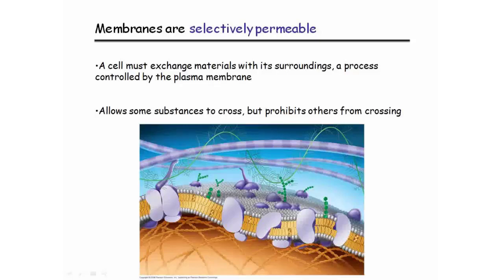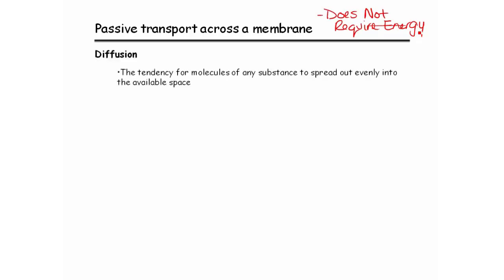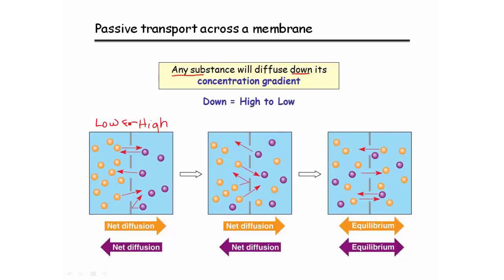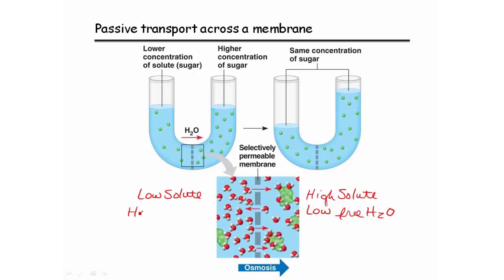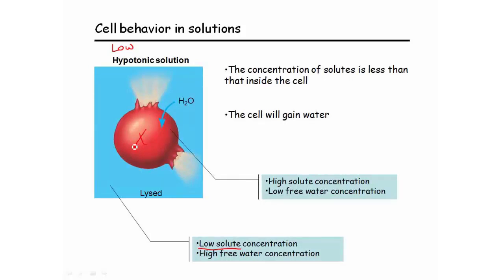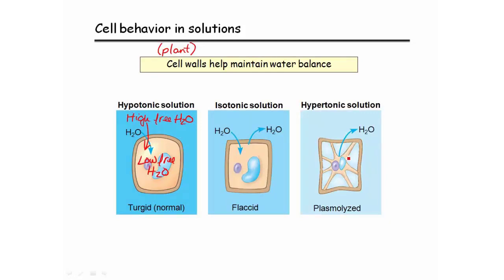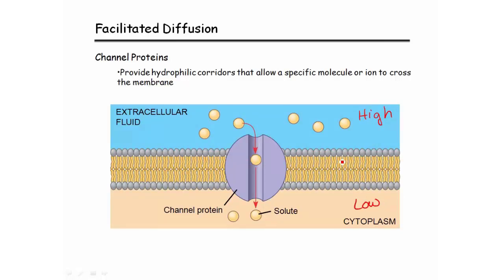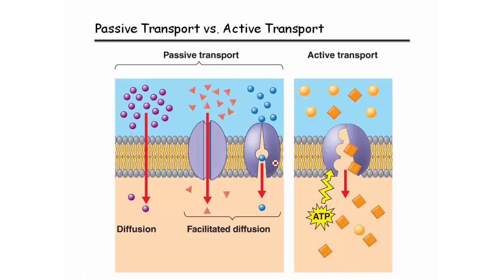Ch5_Part2 (Membranes)